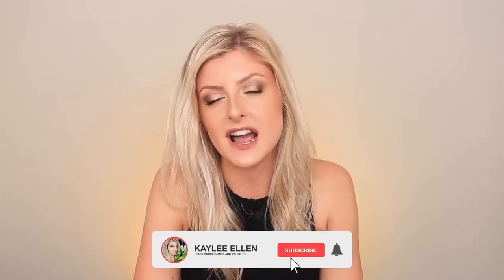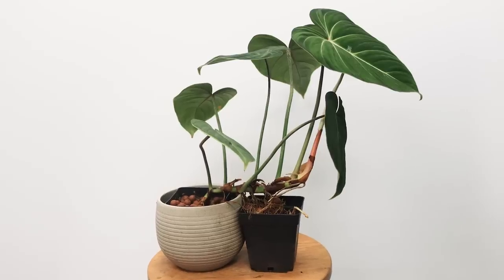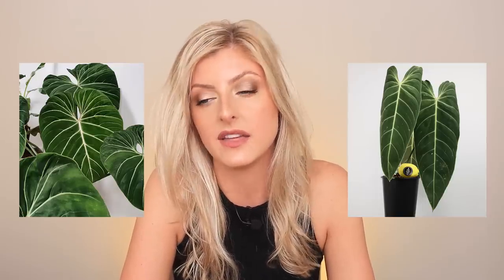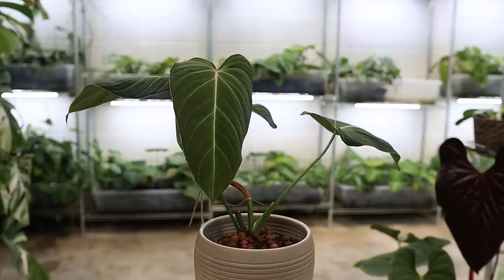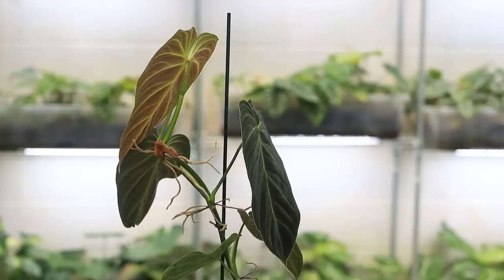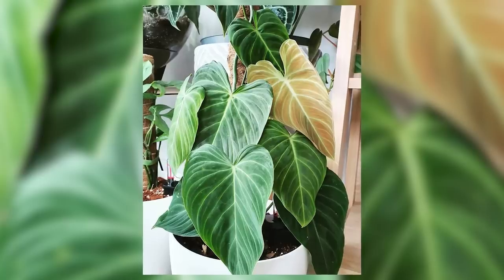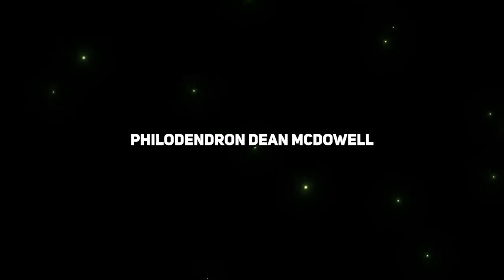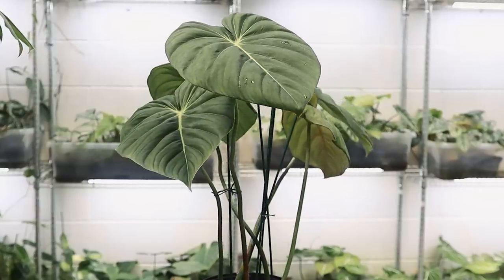TOP 5 EASY HEART-SHAPED PHILODENDRON HOUSEPLANTS!